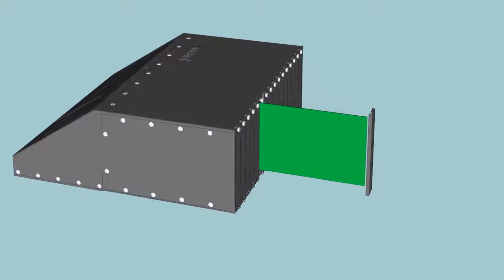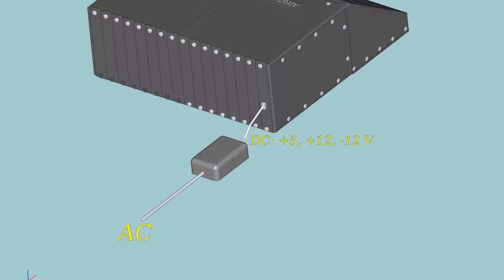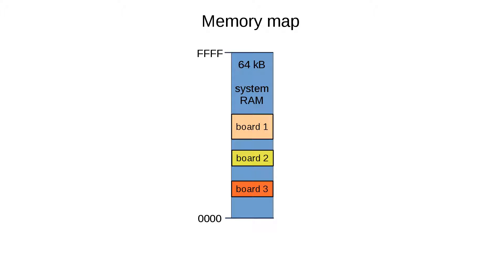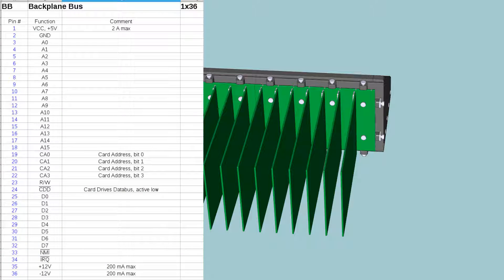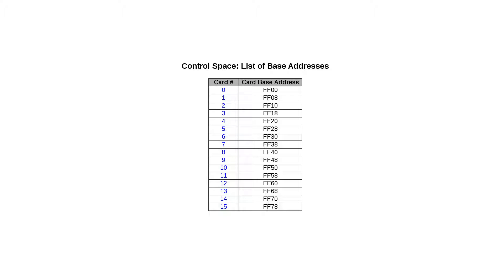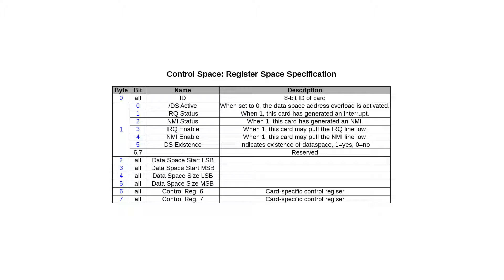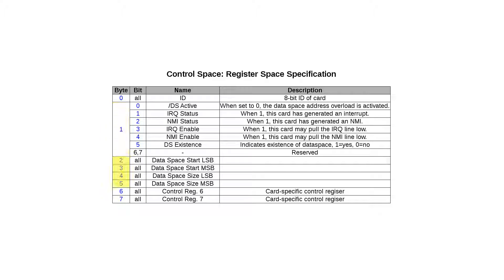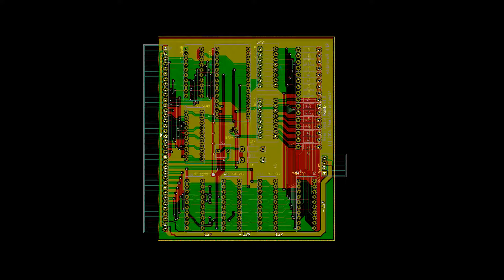The Alt6502: Episode 4: Expansion board interface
This episode  explains the expansion board interface, the memory and interrupt models and the way the CPU and the boards communicate.

This is a part of the video series for the Alt6502 project. This project takes the Altair 8800 design, changes some historic circumstances and design decisions, and tries to construct the ideal 70's hobbyist 8-bit machine, based on the 6502.